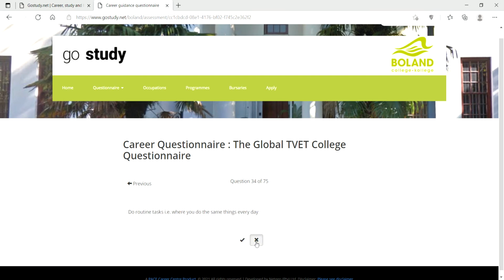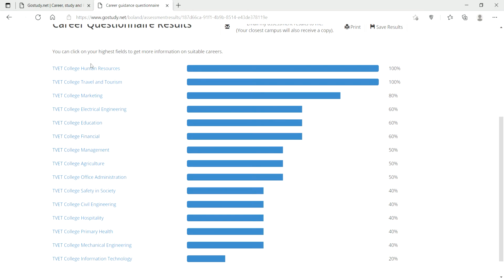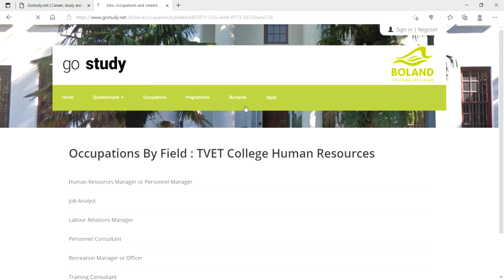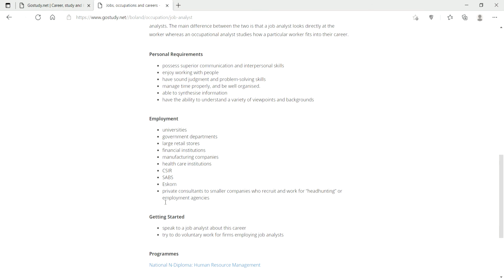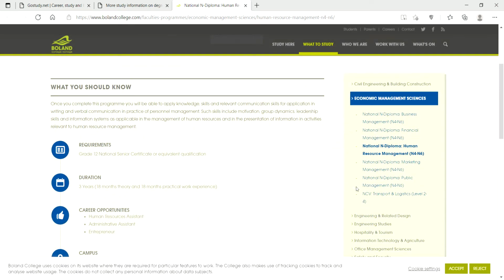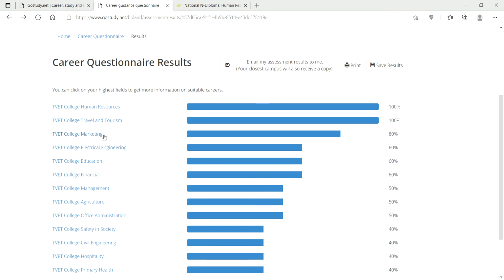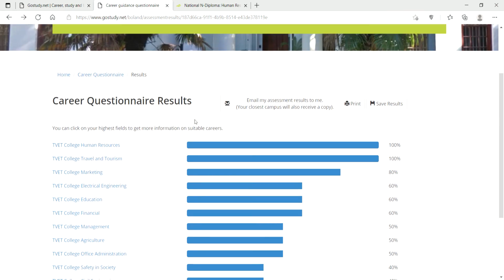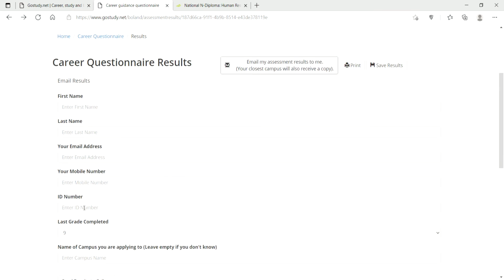Boland College Career Guidance Questionnaire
How to use the Global TVET College Questionnaire for Boland College.